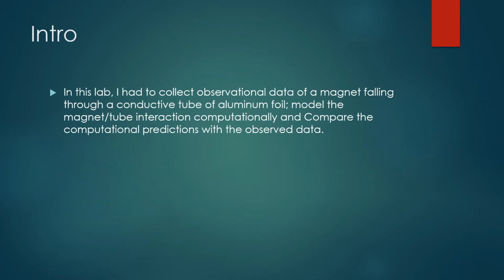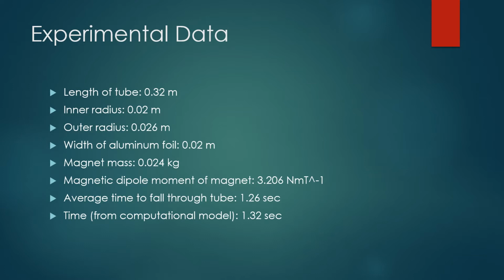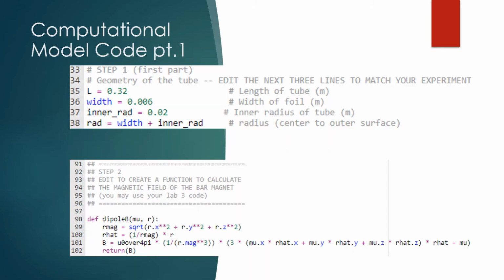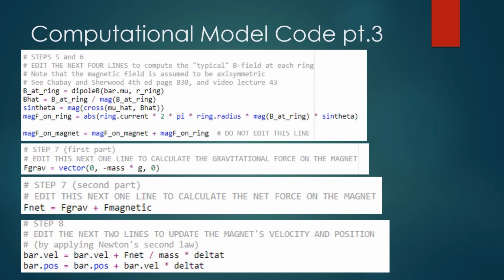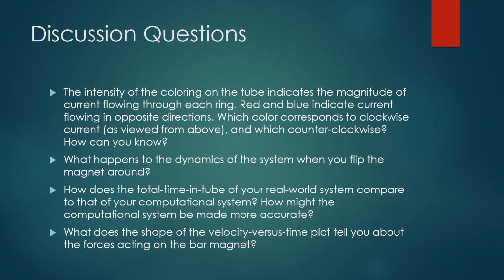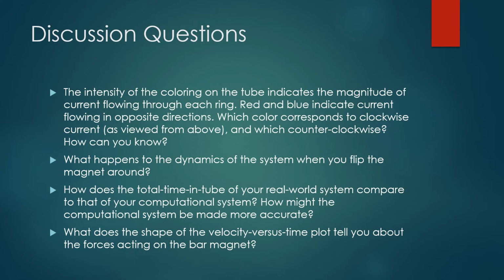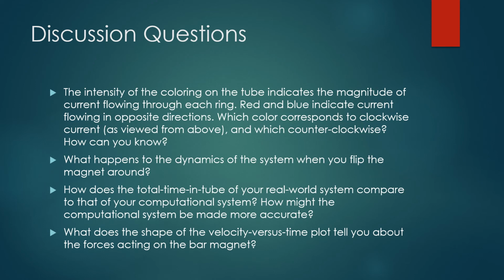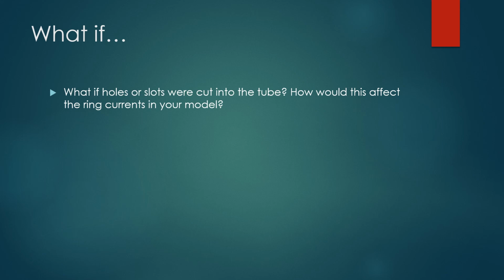PHYS 2212 LAB 5 Presentation